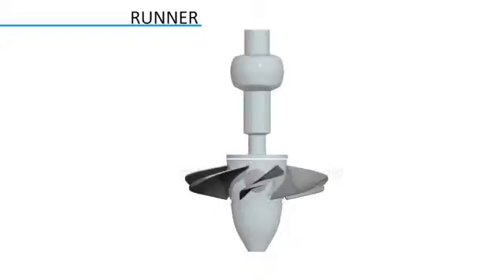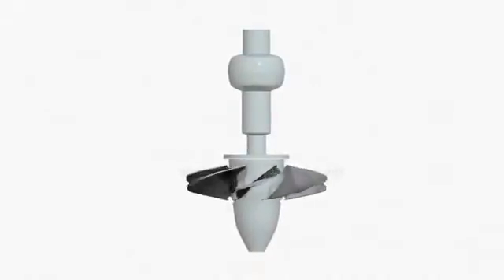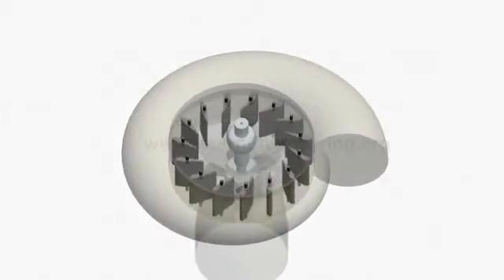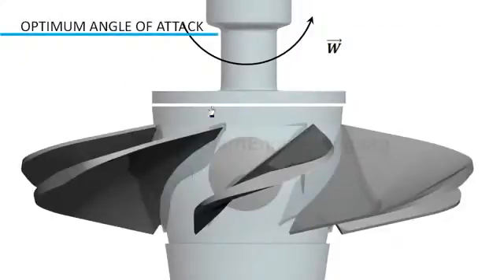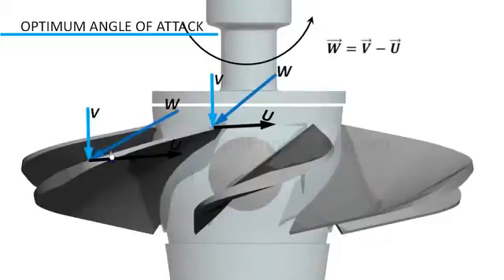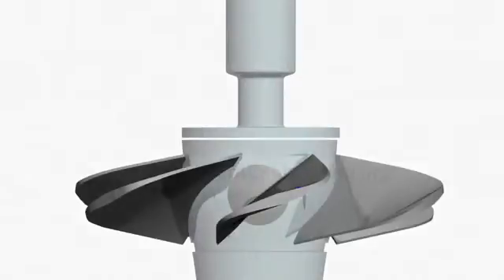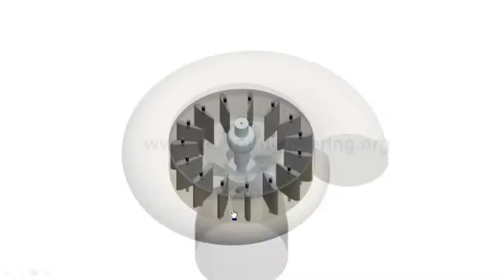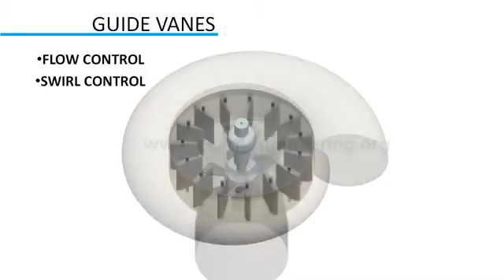My Edited Video